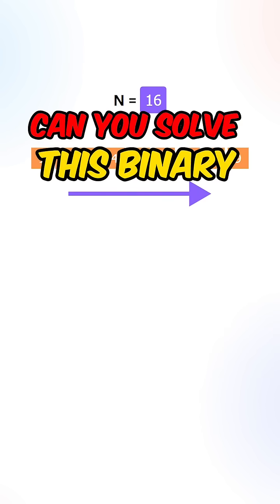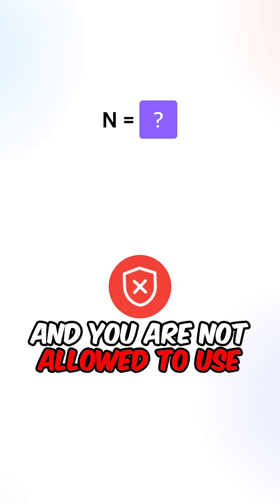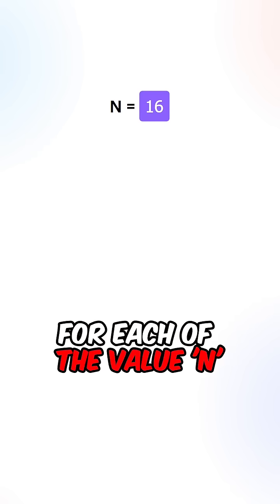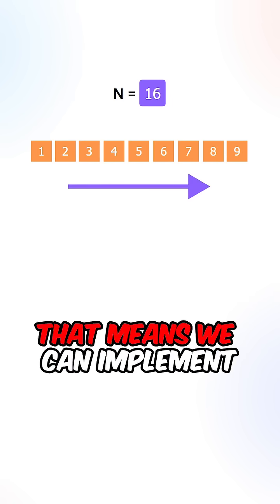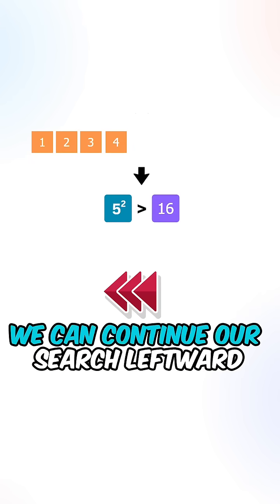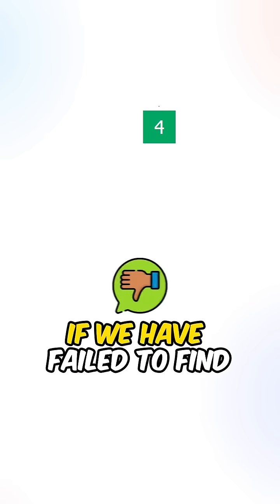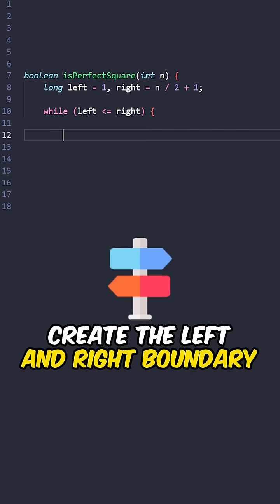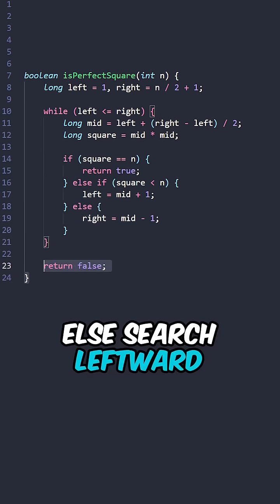LeetCode 367 - Valid Perfect Square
LeetCode 367, "Valid Perfect Square," asks you to determine whether a given positive integer is a perfect square.

A perfect square is a number that can be expressed as the product of an integer with itself.

Time Complexity = O(logn), where 'n' is the input value

Never quit,

David J.